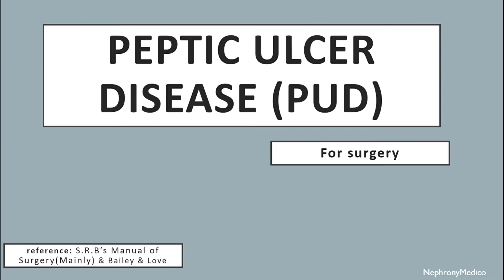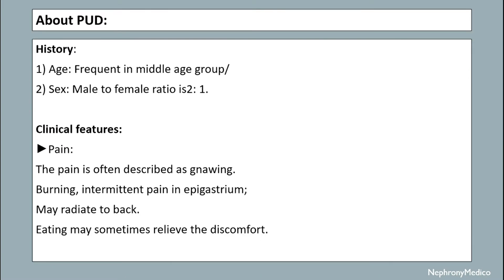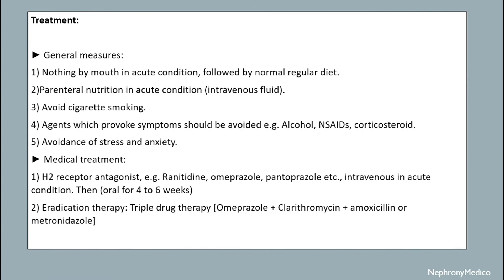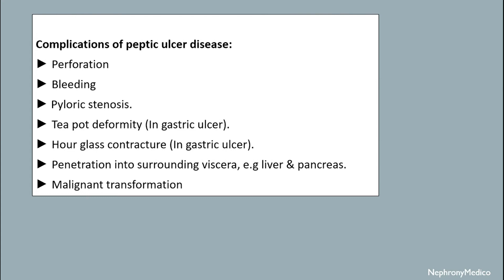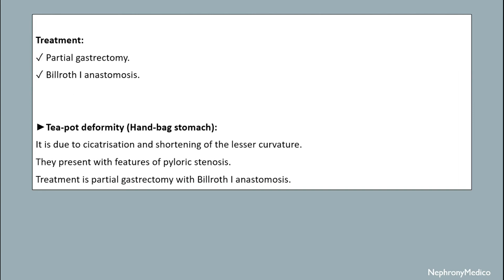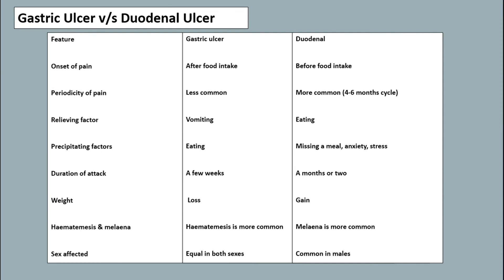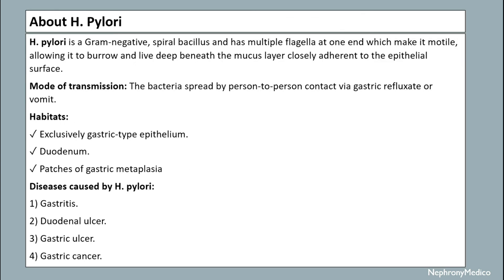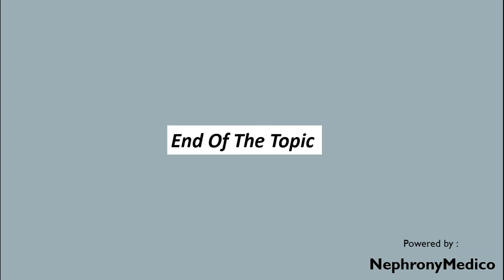Peptic Ulcer Disease - SURGERY - Rapid Revision Video - Lecture - SRB & BaileyLove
This is a short concise video on Peptic Ulcer Disease for rapid revision before your exams.